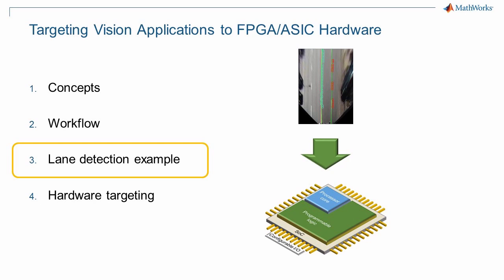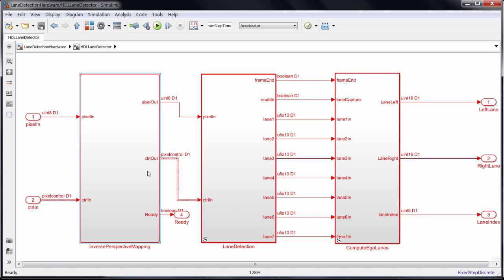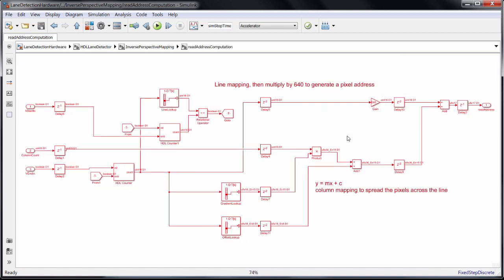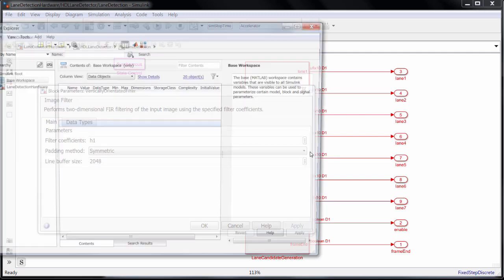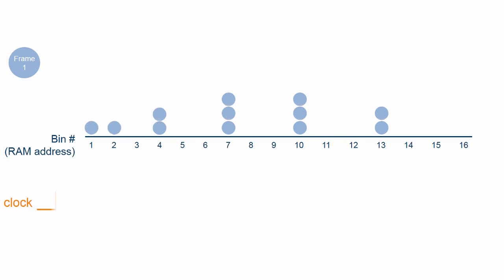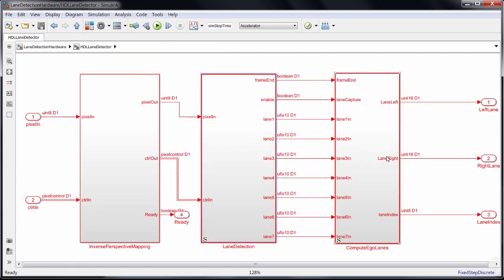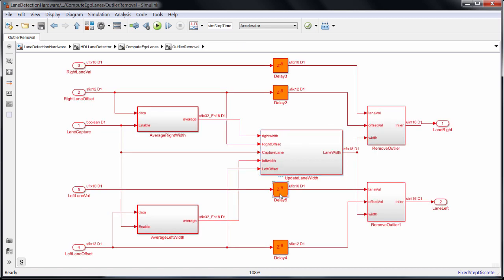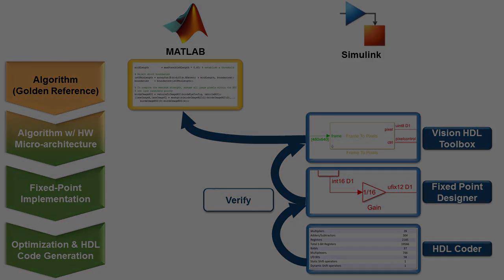Vision Processing for FPGA, Part 3: Hardware Design of a Lane Detection Algorithm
The Vision HDL Toolbox™ lane detection example utilizes many innovative techniques to deliver efficient FPGA hardware using HDL Coder™.

Learn about hardware implementation techniques such as:

• Using system knowledge to reduce the amount of computations required in the hardware
• Designing custom control logic with a MATLAB® function block
• Computing averages from a stream of data using a rolling window
• Redundant “ping-pong” memory buffer to keep pace with the incoming data stream